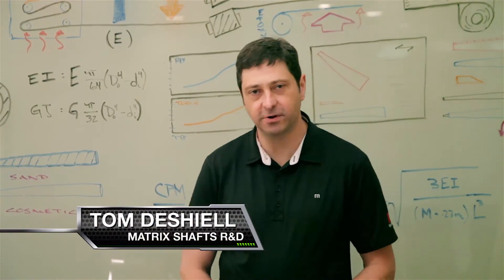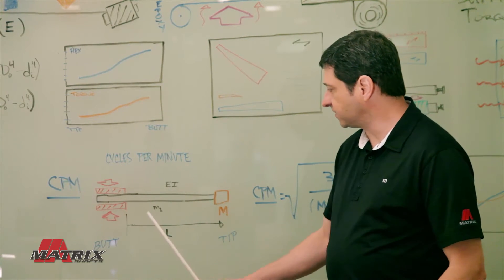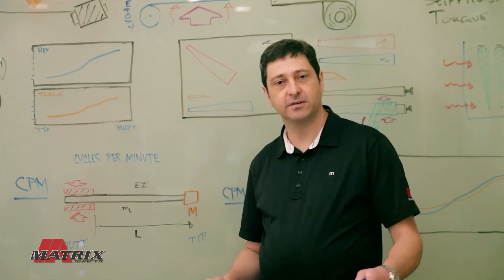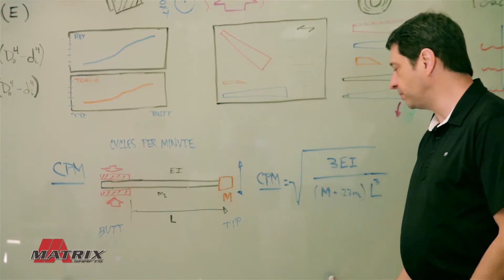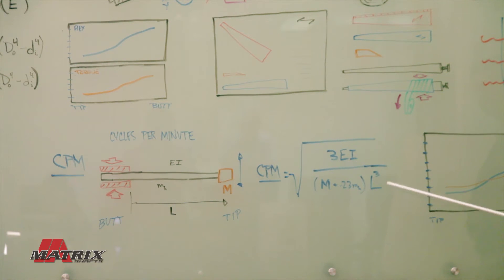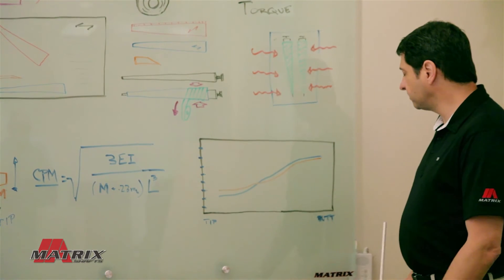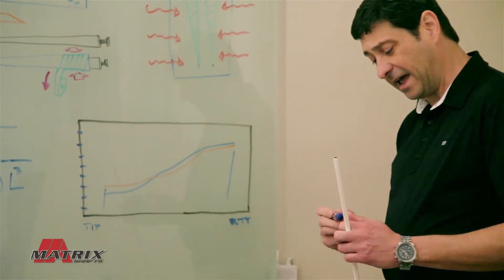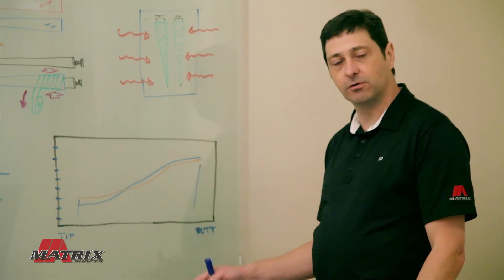Explaining flex and frequency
Matrix Shafts Head of R&D, Tom Deshiell, explaining flex and frequency.

This is PART 2 OF 4 follow up to our Shaft Tech Talk in 2 minutes or less video series. Shaft Tech Talk in 2 minutes or less was a collaboration with The Hackers Paradise where we gave a 10 week lesson on the technology behind your golf shafts. Each week, we explored a new topic and broke it down in 2 minutes or less.

Here we answer some of the most frequently asked questions from that series.

Get connected with the Matrix Shafts Team
Facebook.com/matrixshafts
Instagram.com/matrixshafts